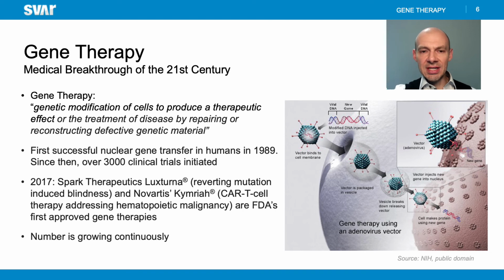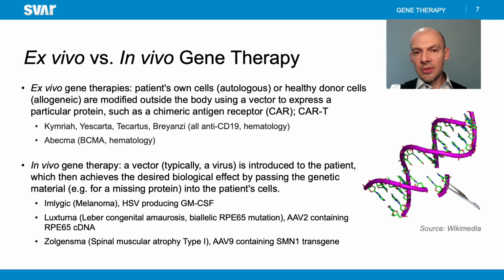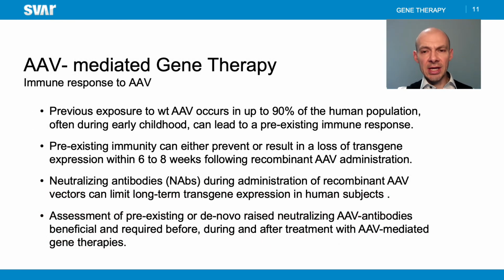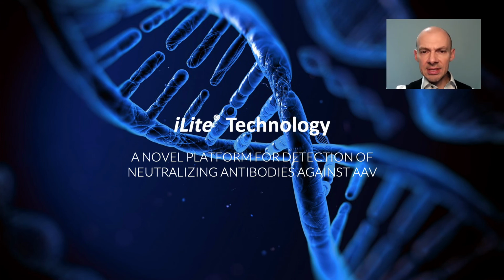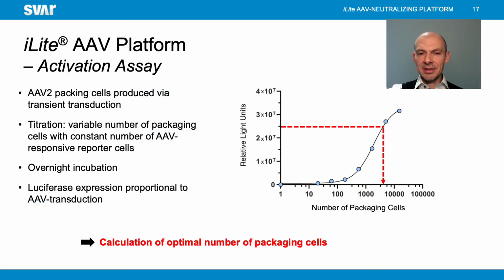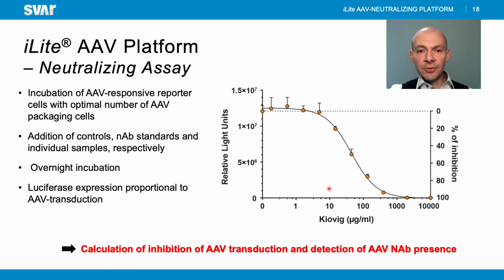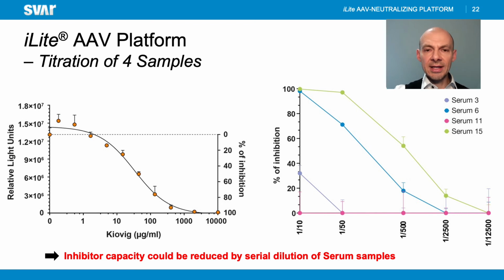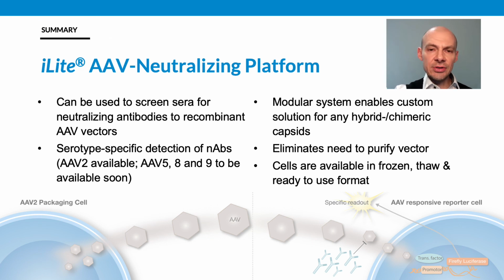Development of an iLite Reporter Cell Platform for the Quantification of Anti-AAV NAbs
This scientific talk, presented at Immunogenicity & Bioassay Summit 2021, presents how the iLite® Reporter Cell Platform for the assessment of anti-AAV NAbs is a novel tool for rapid and reliable detection of an inhibitory humoral response to the viral vector and was developed to be used in clinical applications.